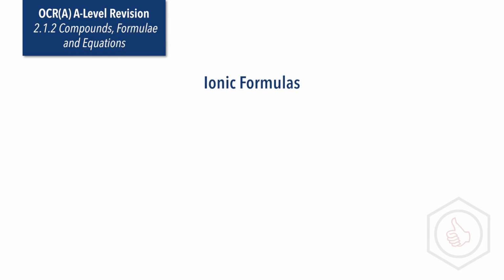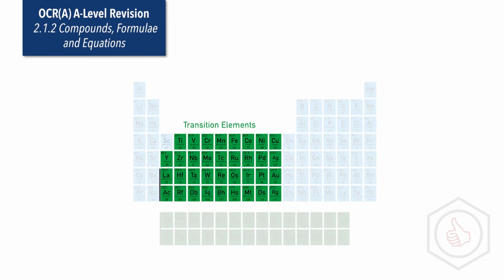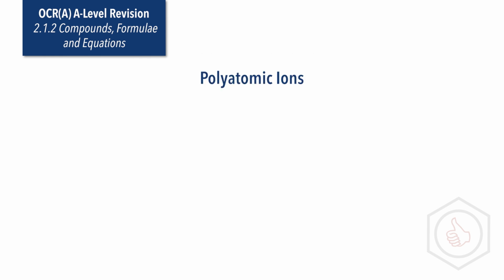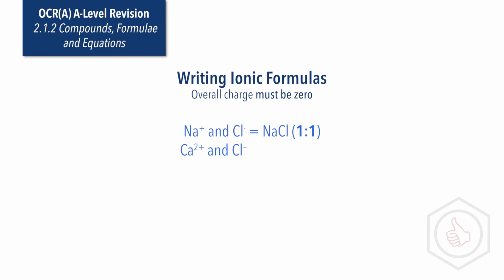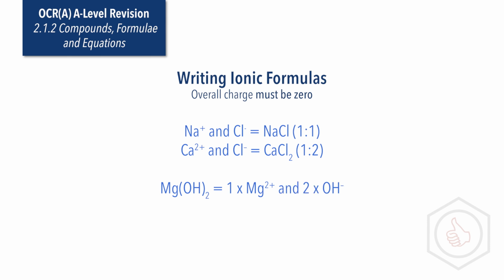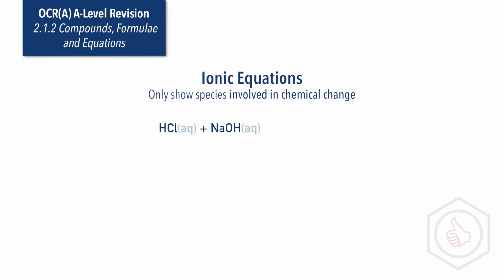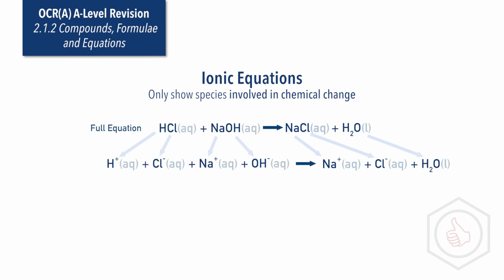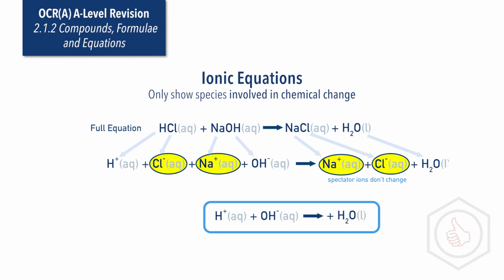2.1.2 Compounds, Formulae and Equations | OCR (A) A-level Chemistry Revision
This OCR (A) A-Level Chemistry 2.1.2 revision video covers how to write and balance ionic formulae, recognise polyatomic ions, and construct ionic and net ionic equations.

Key Points:
• How to balance ionic charges to form neutral compounds
• Common polyatomic ions (NO₃⁻, CO₃²⁻, SO₄²⁻, OH⁻, NH₄⁺)
• How to identify and remove spectator ions
• How to write balanced and net ionic equations